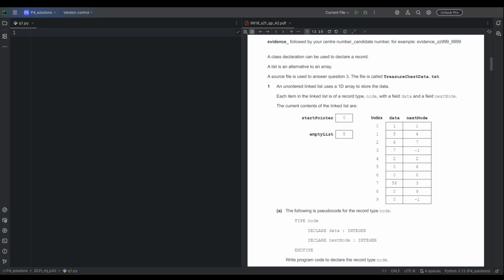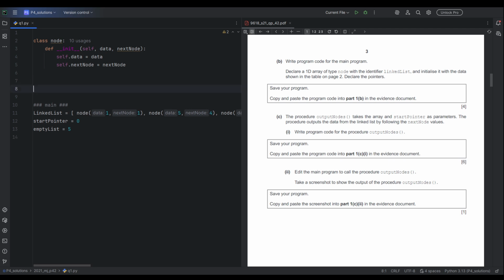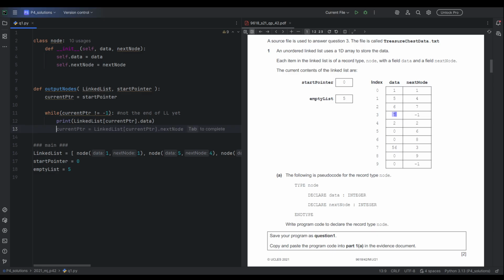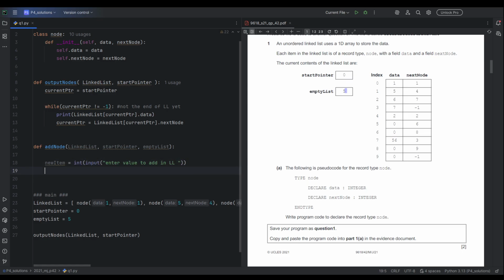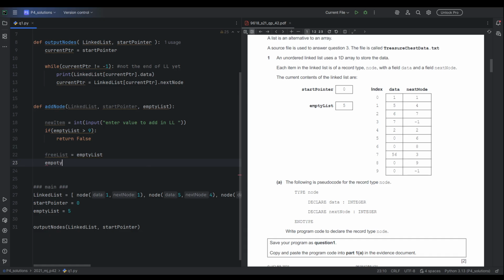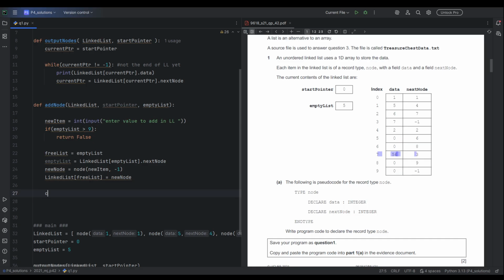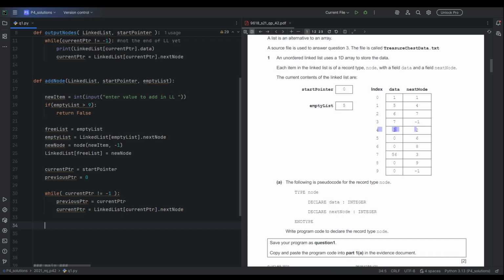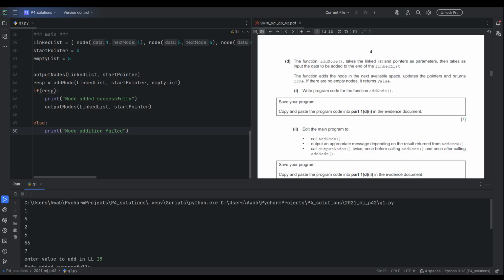Paper 42 May/June 2021 Python Q1 | A Level Computer Science 9618